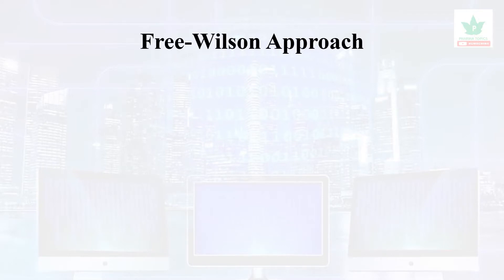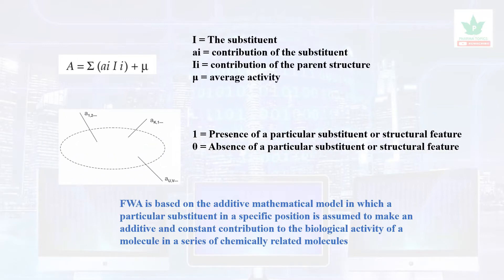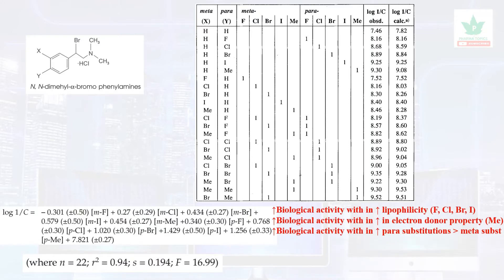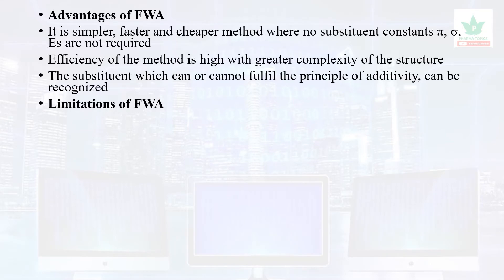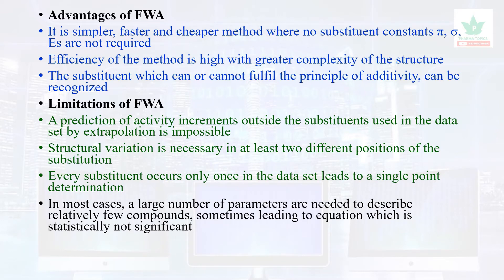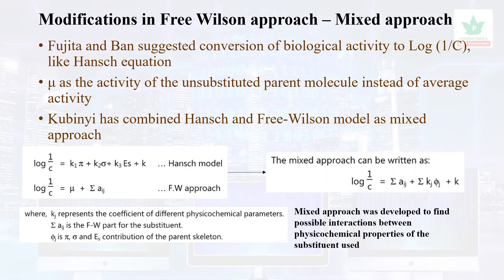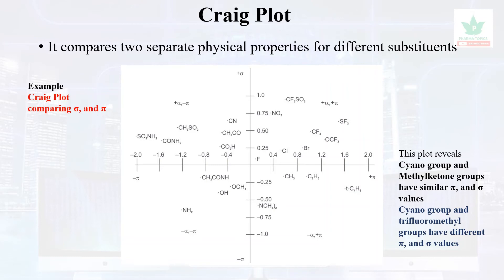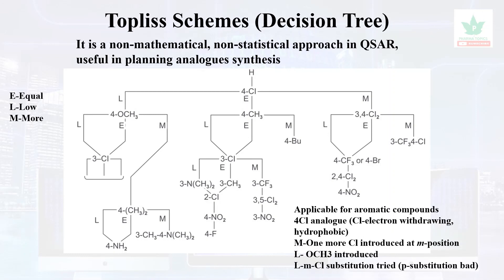Free Wilson Analysis (FWA) & Mixed approach - QSAR-3 - CADD-Bioinformatics-Part6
This video describes the FREE WILSON ANALYSIS & MIXED APPROACH of QSAR in a simple and easy manner to understand.
Link for other important topics